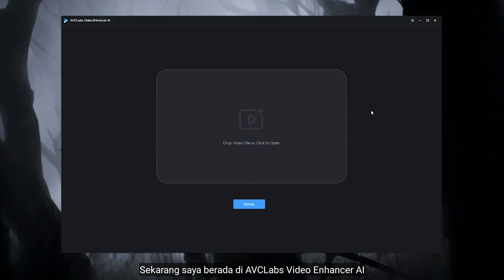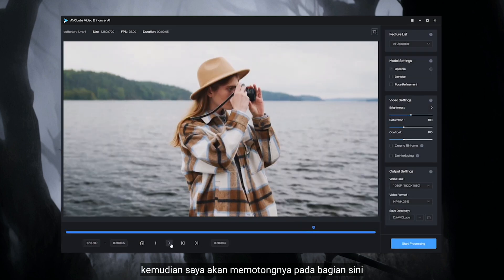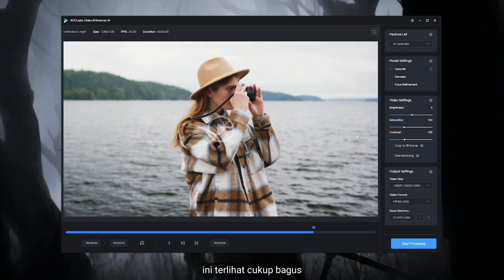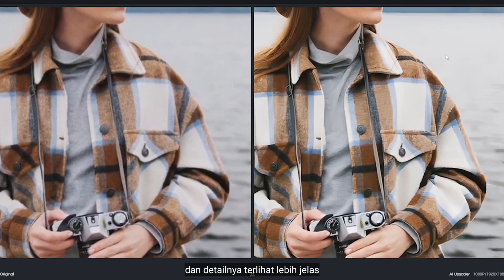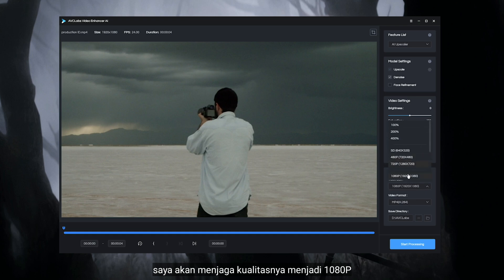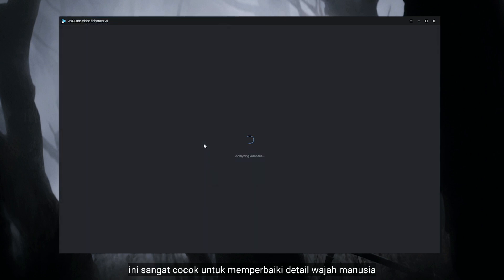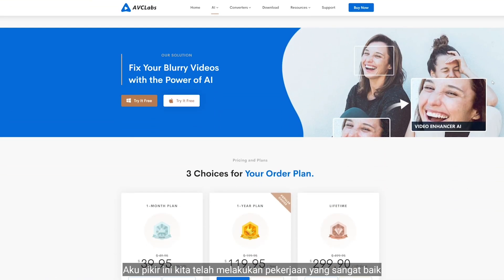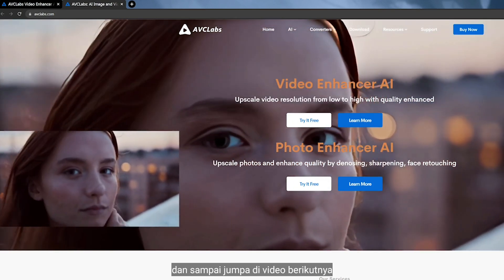Video Enhance & Upscale to 4K with AI Technology - AVCLabs Video Enhancer AI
Check the biggest Xmas sale of AVCLabs

Upscaling footage is important when it comes to refreshing older and low quality footage. AVCLabs Video Enhancer AI tool has emerged as a solution to immediately enhance videos with the use of artificial intelligence. No matter how low the quality of the video is or how bad the camera you are using, you can make use of this tool to upscale video automatically and can convert your video even to a 8k video. Here's my review and tutorial of AVCLabs Video Enhancer AI.

Timestamp:
0:00 Intro
0:52 Upscale
2:26 Denoise
3:00 Face Refinement